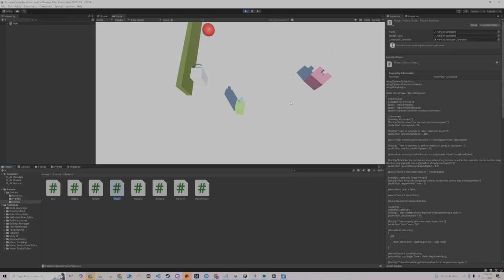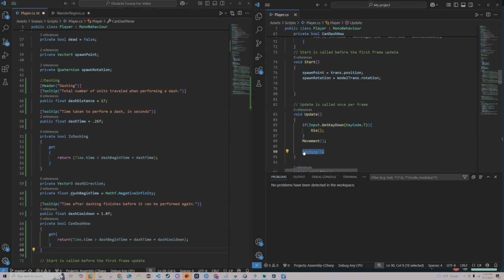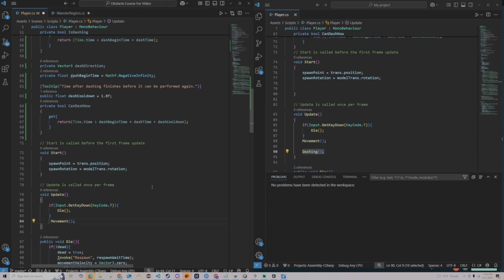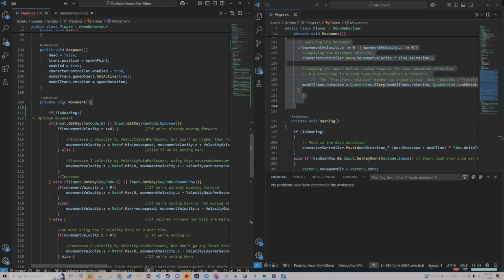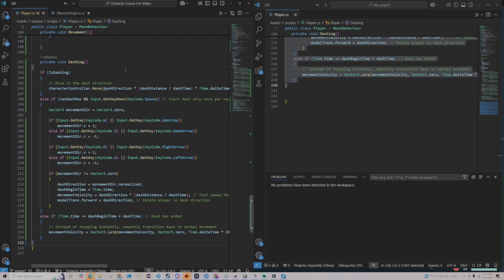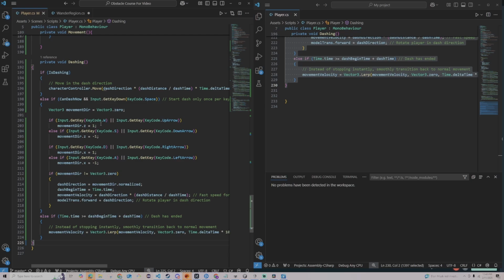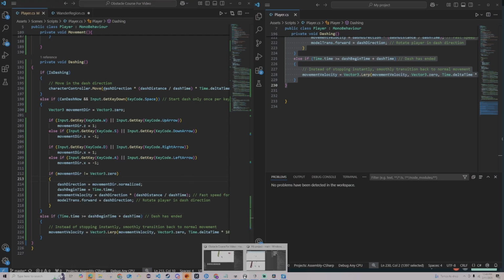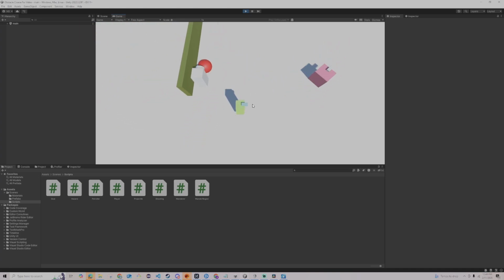Unity Obstacle Course - Dashing Tutorial (Part 7)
This is Part 7 of the Unity Obstacle Course Tutorial series. In this video, I explain adding advanced movement like Dashing.